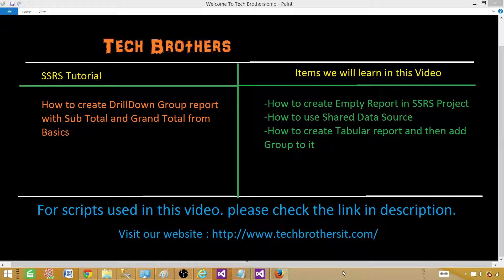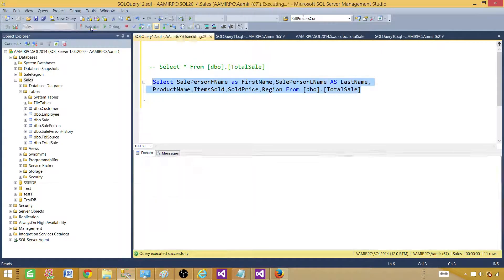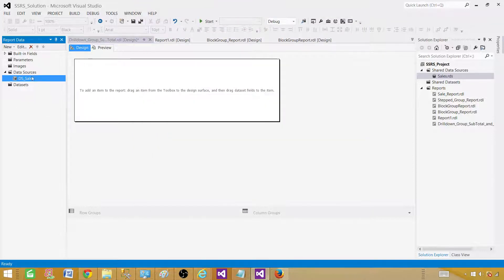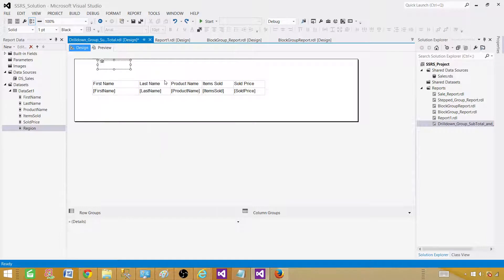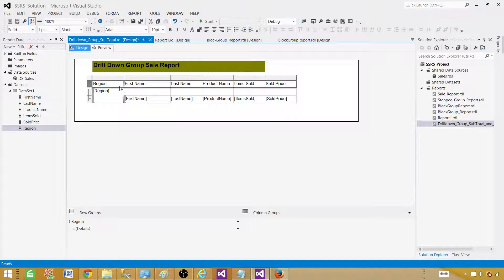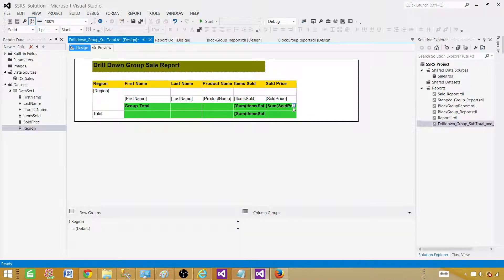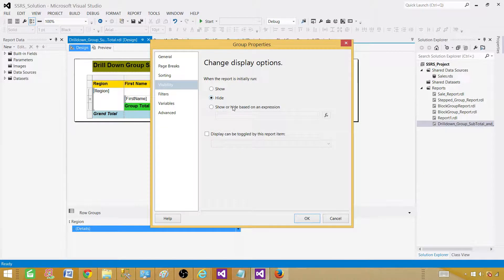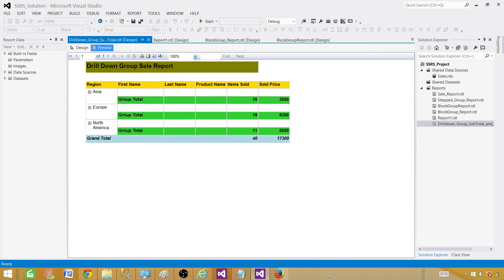SSRS Tutorial 18 - Create DrillDown Group Report with Group Total and Grand Total from Basics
How to create empty report in SSRS Project
How to use Shared Data Source in SSRS Report
How to create Drilldown Group report with Group Totals and Grand Total
How to format SSRS Report